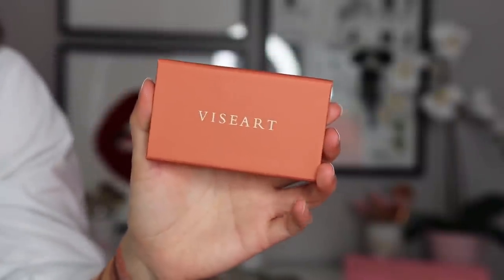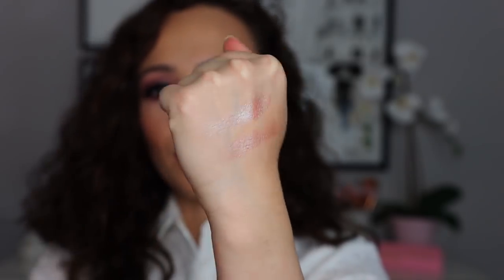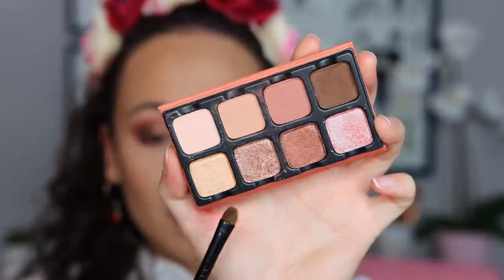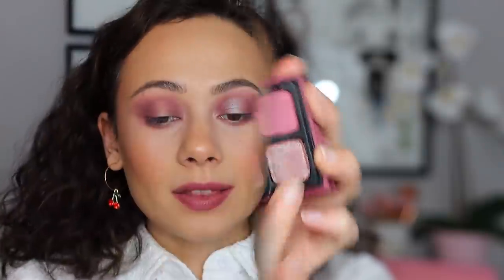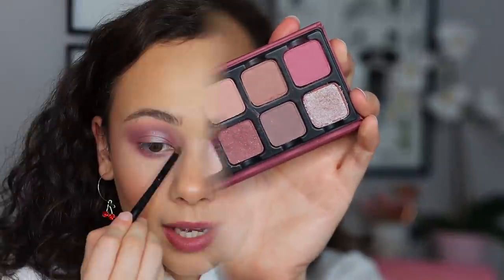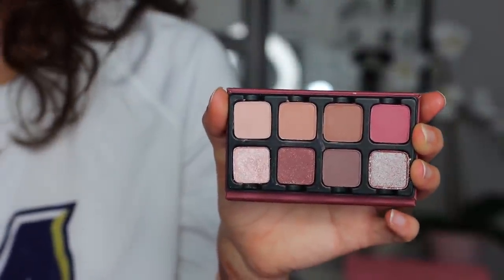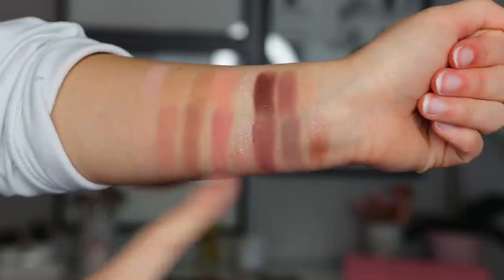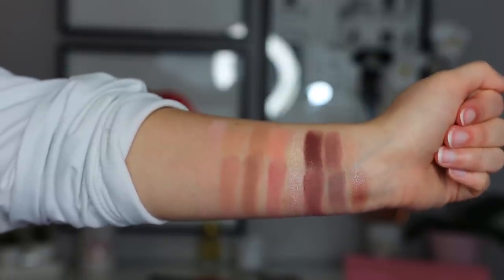Viseart Midsommer & Solstice Petite Pro Review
Hi guys! In today's video I will finally be reviewing the NEW Viseart palettes! I hope you enjoy!

Viseart Solstice Petite Pro
Viseart Midsommer Petite Pro
Urban Decay All Nighter Ultra Glow Face Primer
It Cosmetics Your Skin But Better Foundation (Medium Neutral)
Benefit Precisely My Brow (4)
Tarte Creaseless Concealer (20N)
ABH Translucent Loose Setting Powder
BH Cosmetics Bellini Blush Palette
Artist Couture Summer Haze Diamond Glow Powder
Pat McGrath Labs Perma Gel Ultra Glide Eye Pencil
One Size Point Made Liquid Liner
Too Faced Damn Girl! Mascara
Ardell Double Wispies
Solstice Look Lips
KKW Beauty Lip Liner Nude 2.5
Charlotte Tilbury Wedding Bells
Bobbi Brown Lip Gloss (Sequin)
Midsommer Lips